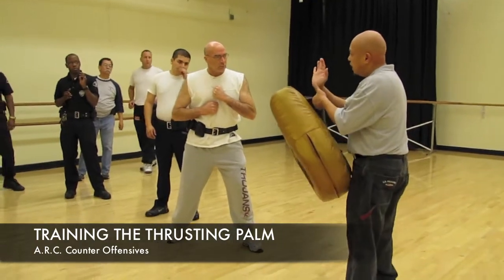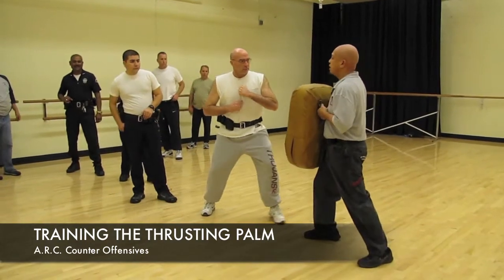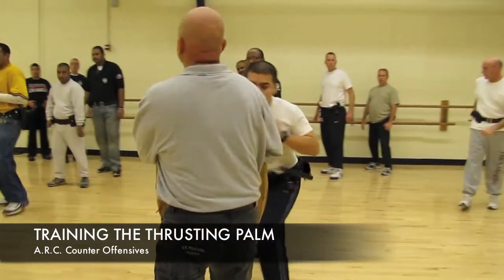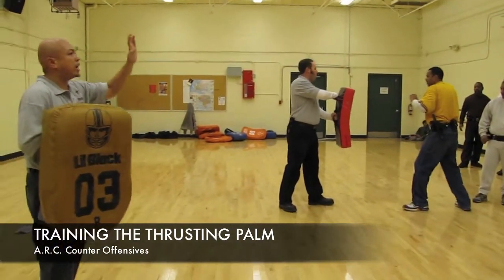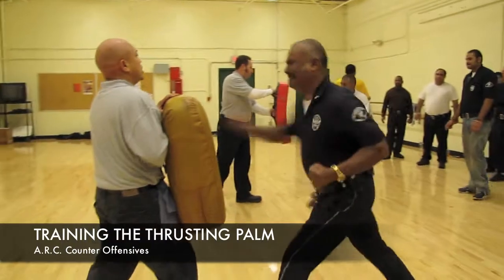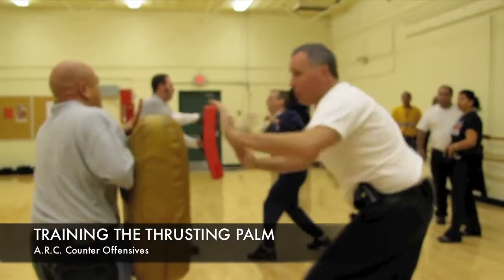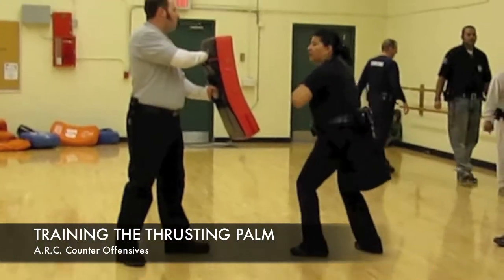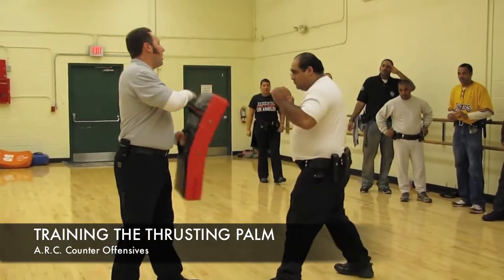VIP Tactics Academy - A.R.C. Counter Offensives - Thrusting Palm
Teaching the Occidental College Campus Safety Department, L.A., CA - December 14, 2010.